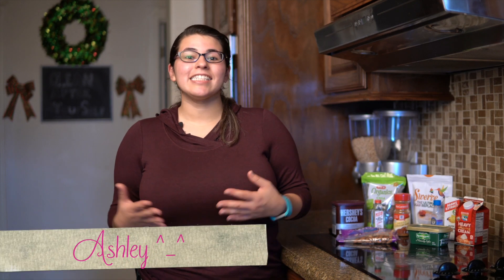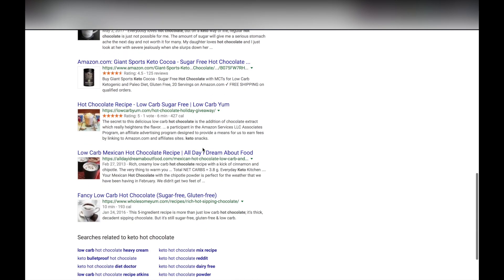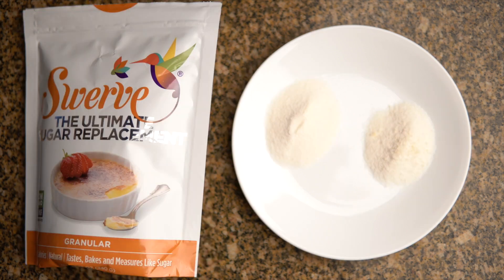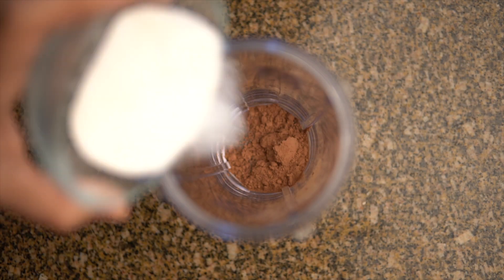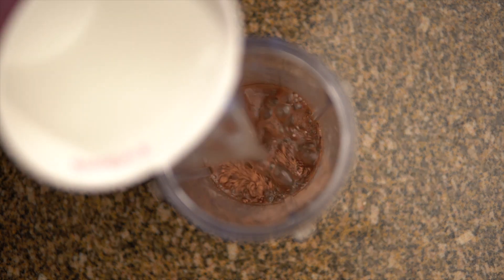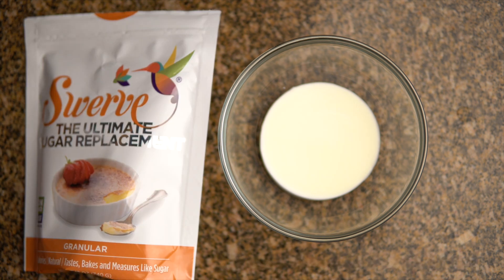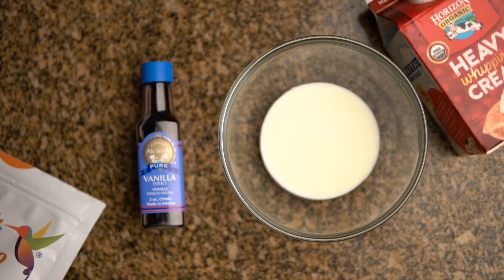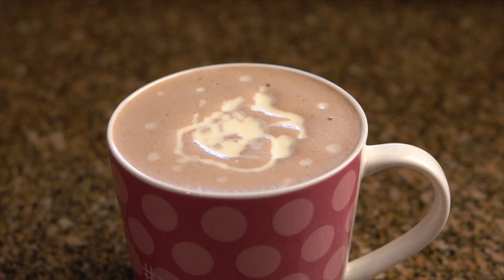Keto Bulletproof Hot Cocoa | Hot Chocolate Recipe | Low Carb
If you have been craving hot chocolate, but have been following a low carb or keto diet, this hot cocoa/hot chocolate recipe may just be something you are looking for with only 2 carbs per serving!

Warning: It tastes super yummy to me, but if you have not started keto and still eat regular sugars and sweets, the taste may be a bit funny or bitter for you! This recipe has an almond chocolate-y flavor :D

Nutrition can vary based on the brands used.

For the ingredients I used: 1Mug (1 Serving): Fat 21g, net carbs 2g, protein 5g

Ingredients used:
- 1 Tablespoon Unsweetened Cocoa Powder
- 1 Tablespoon Chia Seeds
- 1-2 Tablespoons Swerve
- 5 Almonds
- A pinch of cinnamon (or more for flavor :D)
- 1/8 Teaspoon Almond Extract
- 1 Tablespoon Butter (preferably grass-fed)
- 1 1/2 Cups of Warm Water (If you are using a blender DO NOT put hot water in it due to safety measures on the possible build-up of pressure. If you are not using a blender, hot water is okay, but always practice safety first!)

Preparation
1. Mix ingredients together and throw them in a blender (or manually mix the ingredients and crush the almonds) until smooth. The recipe recommends blending in increments of 10 seconds to release pressure and the creation of a vacuum with the blending.
2. Carefully pour the hot chocolate into a cool looking mug or cup
3. Add Heaving Whipping Cream with a pinch of sweetener and vanilla extract for a more pleasant taste.
4. You are ready to enjoy your hot chocolate/cocoa! Be Careful! It may be hot and safety should always come first!